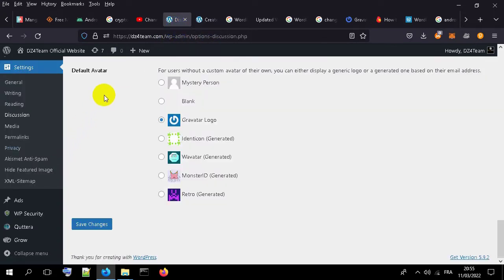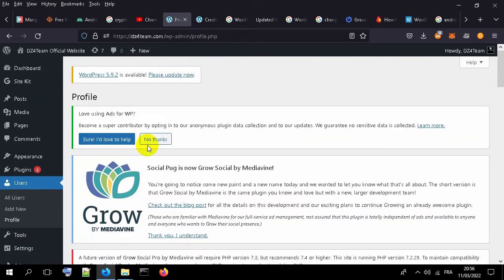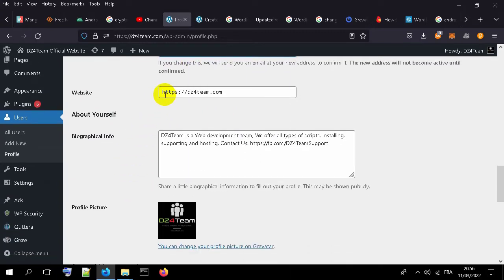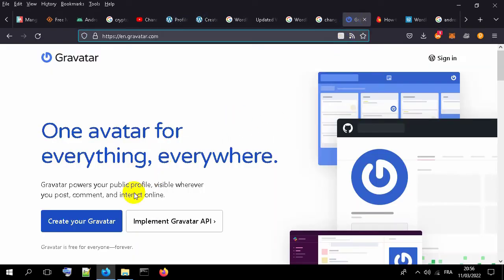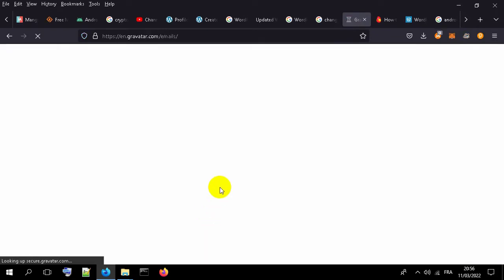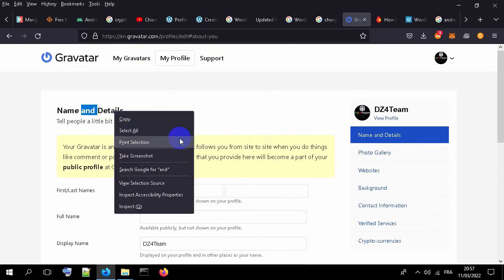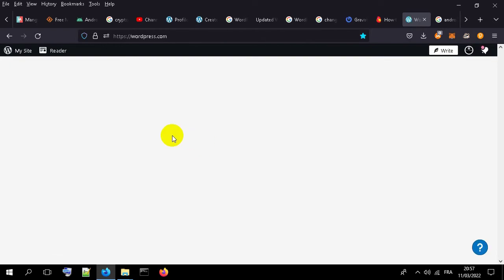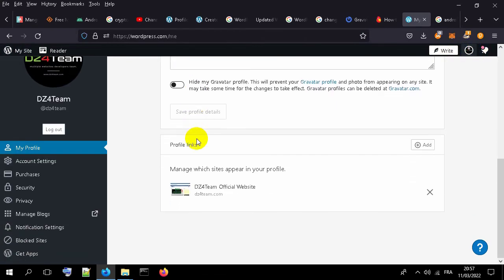Change Author Avatar and Details on WordPress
i will show you how to change profile details and picture in WordPress.

TIMESTAMPS
00:00 Intro
00:10 activate Gravatar Logo as Default Avatar
00:25 edit your author profile details
00:45 changing WP WordPress avatar